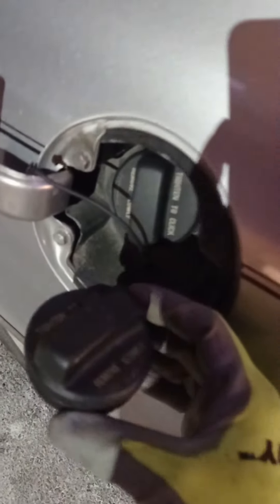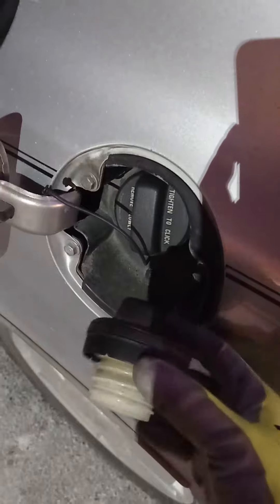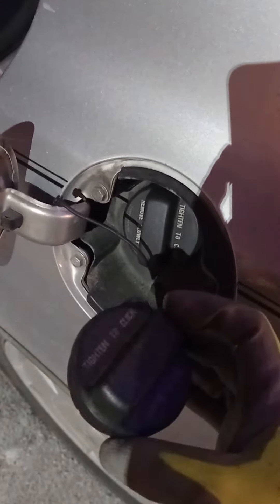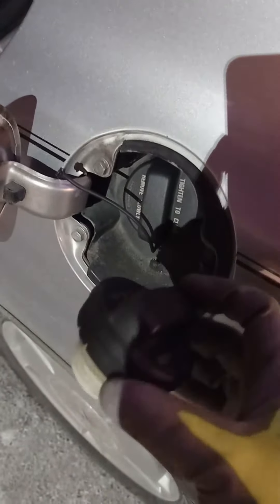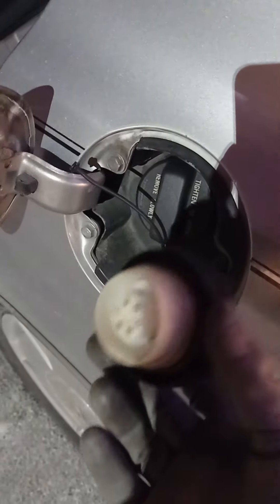Shaky Idle? MAYBE the Gas Cap!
I changed the gas cap on our Honda Civic hybrid and instantly noticed the ride and idle become much smoother!